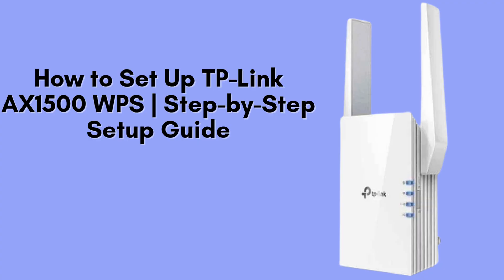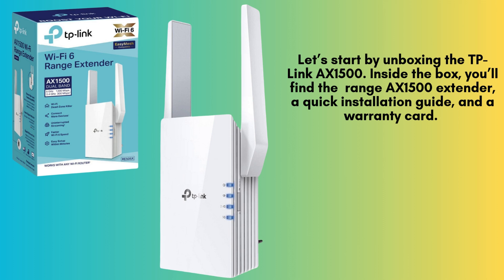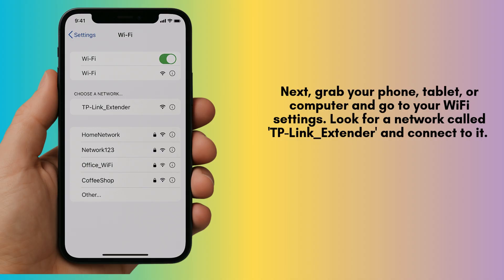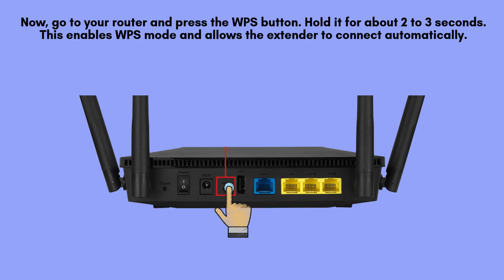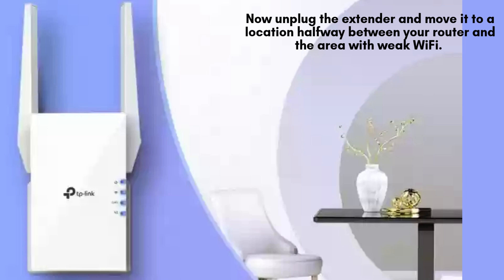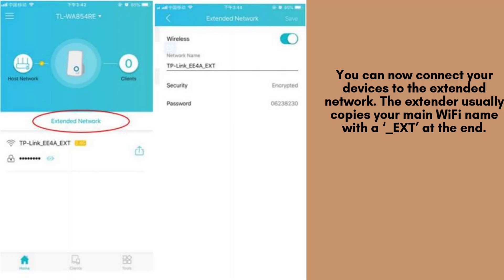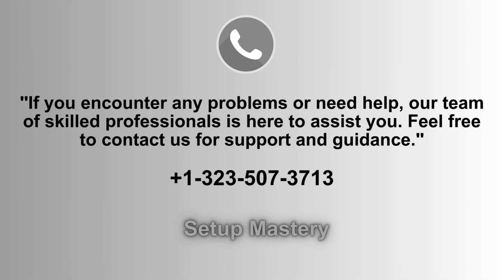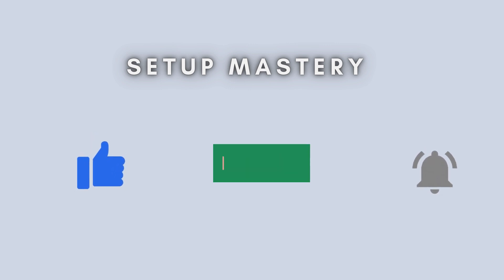How to Set Up TP-Link AX1500 WPS | Step-by-Step Setup Guide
Learn how to quickly set up your TP-Link AX1500 using the WPS method. This step-by-step guide makes connecting your devices easy and secure. Perfect for beginners and tech enthusiasts!
00:00 Welcome to Setup Mastery
00:21 Introduction to the TP-Link AX1500
00:36 Unboxing to the TP-Link AX1500
00:55 The Ultimate Setup Guide: Step-by-Step Instructions
02:37 Helpline

Together, let's make the setup of TP-Link AX1500 for everyone with "Setup Mastery".